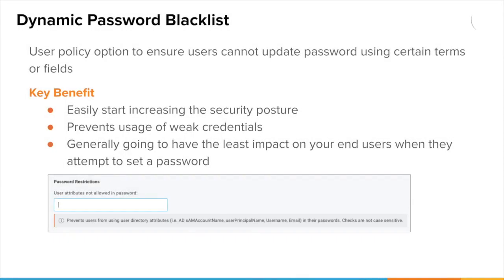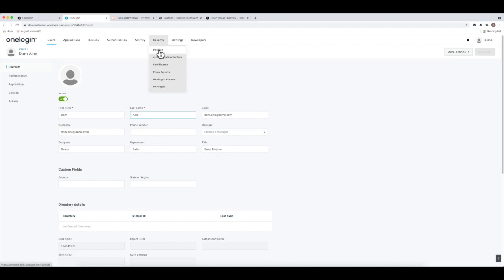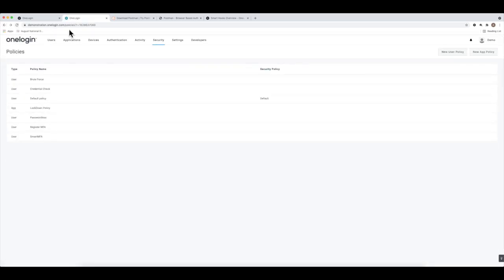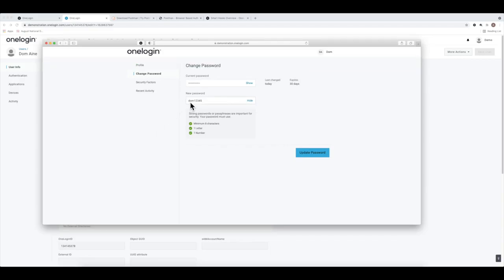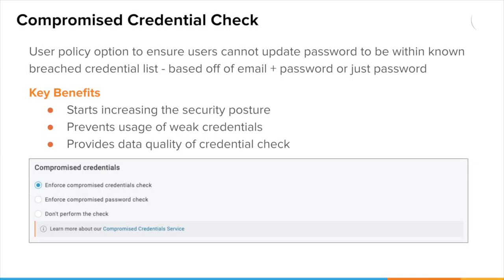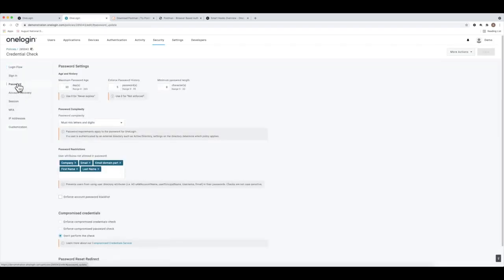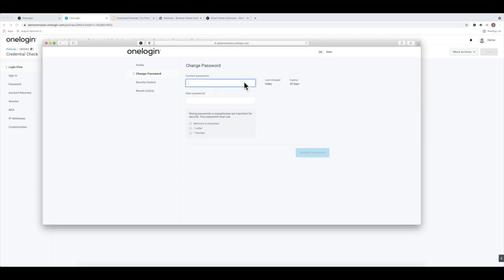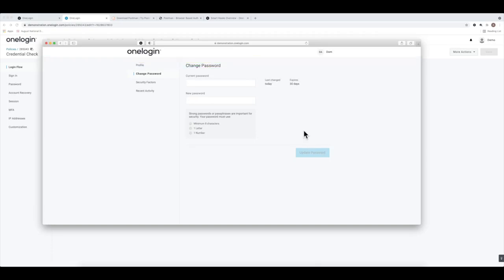Implementing SmartFactor Authentication Pt 4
This video is part 4 of a 4 part series that covers the various components that make up our OneLogin SmartFactor Authentication add on. This final part demonstrates which features you can use to prevent users from using passwords that can be easily guessed or that have already been breached: Dynamic Password Blacklist and Compromised Credential Check.